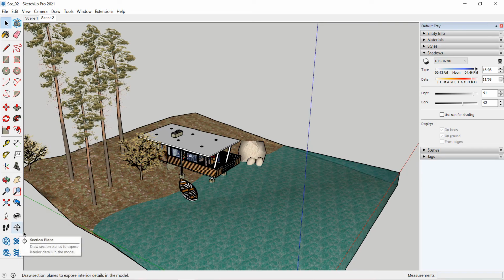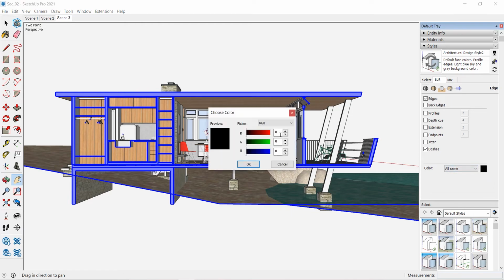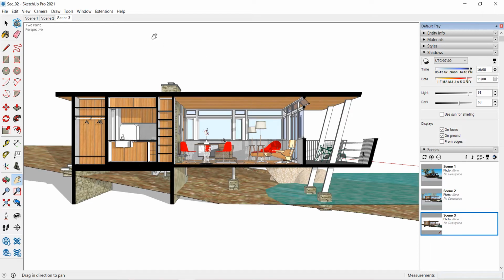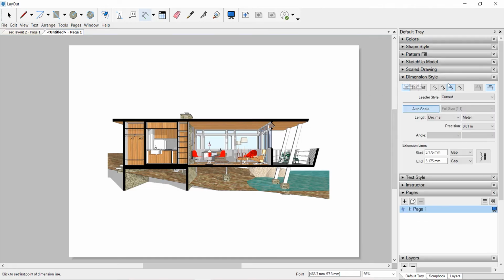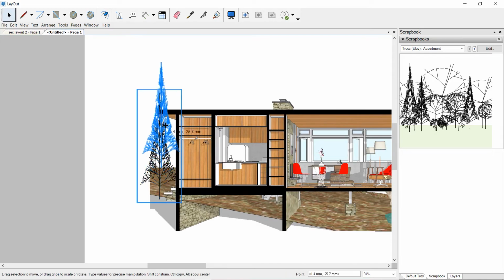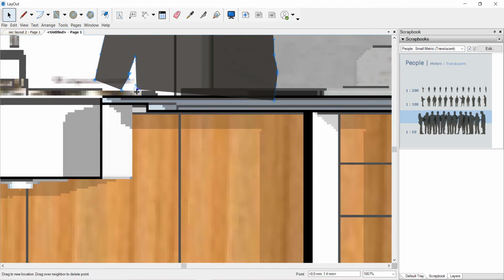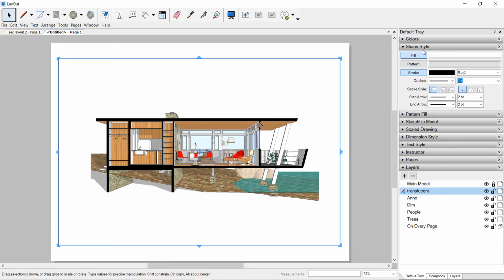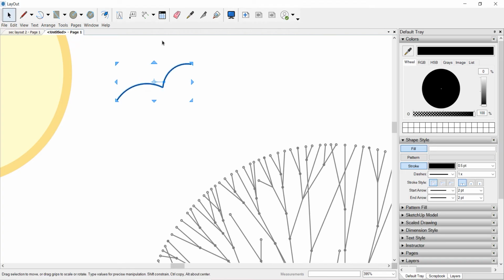How to render Section in Sketchup | Beginner Tutorial | Layout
If you love what we are doing, Support Channel by Downloading the Project File:

My Setup:
Acer Nitro 5

Boya M1 Mic

Wacom One

Logitech MK215